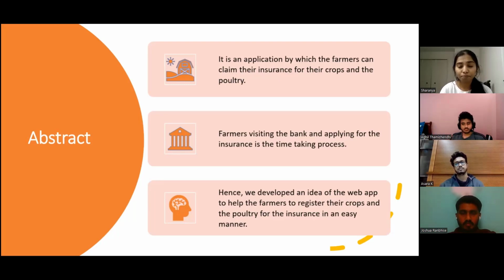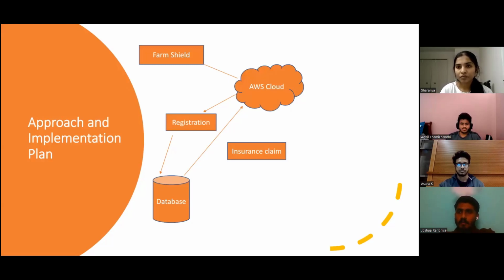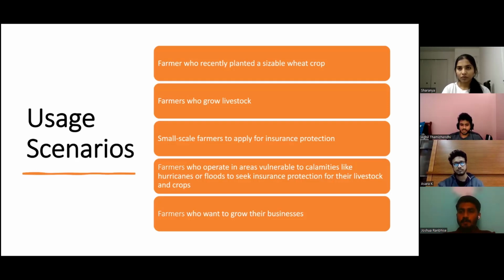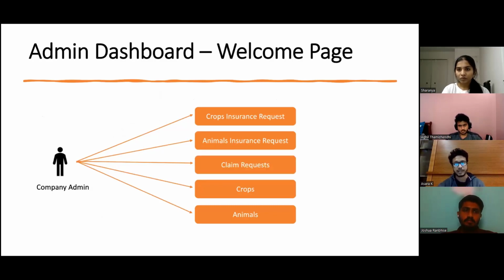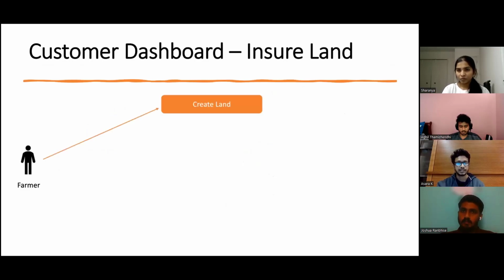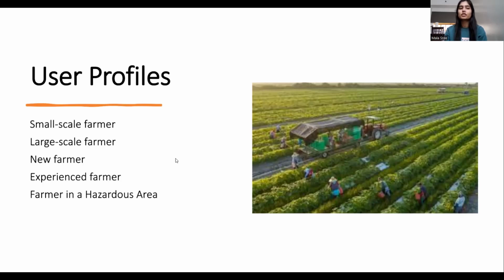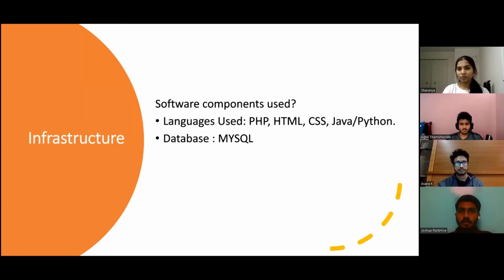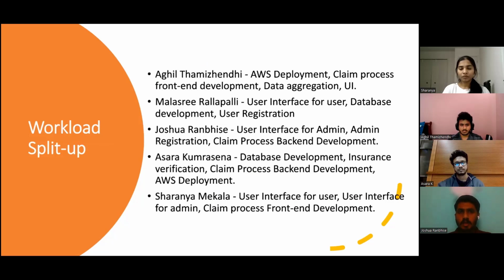Principles of Web Technologies - Project Proposal (Demo)